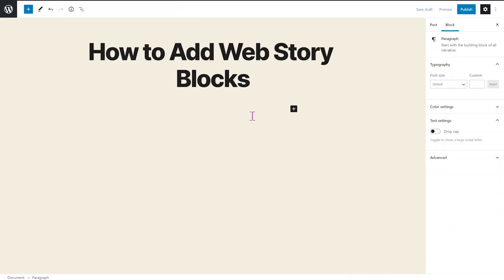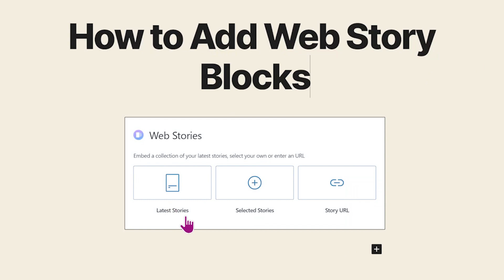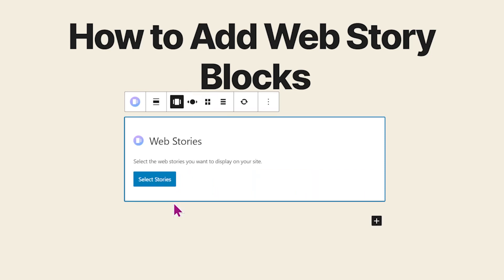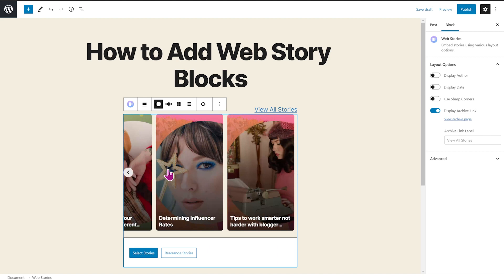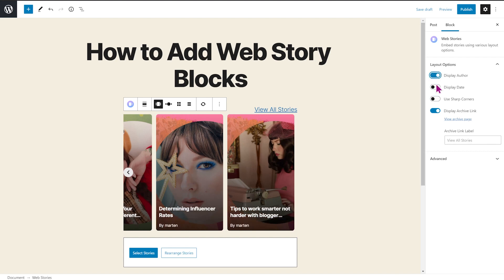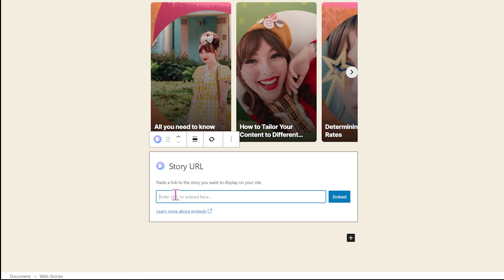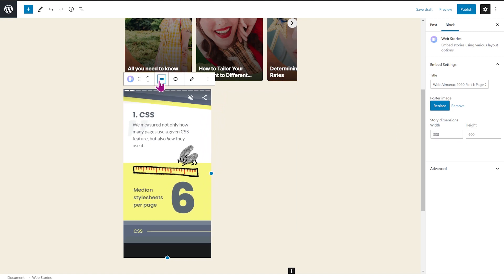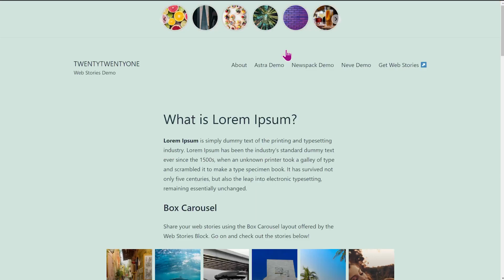How To Embed Web Stories On A WordPress Blog Post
In this tutorial, learn how to embed Web Stories on your WordPress blog post and customize them to show your most recent stories or selected stories to elevate your blog reader's experience.

product: Web Stories - Plugin - Wordpress; fullname: Jonathan Kleinpass; re_ty: Publish;